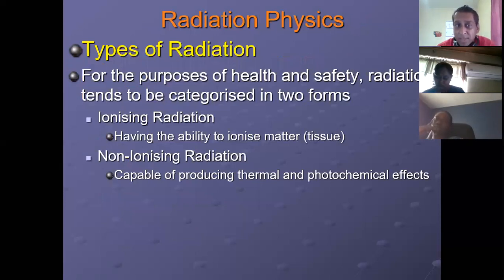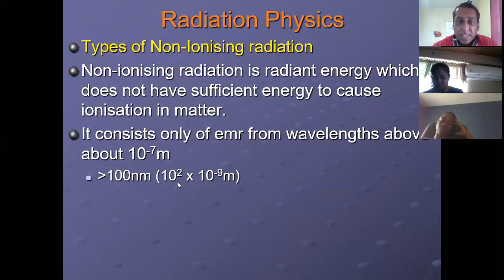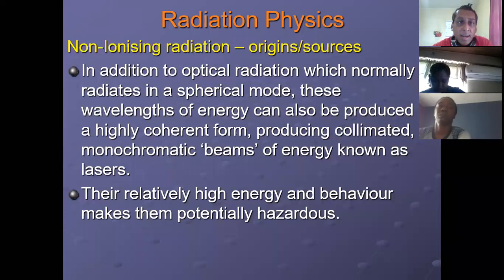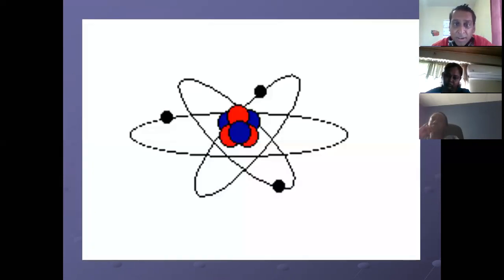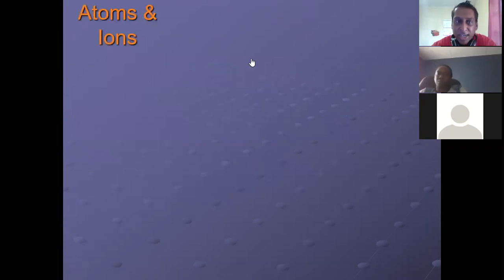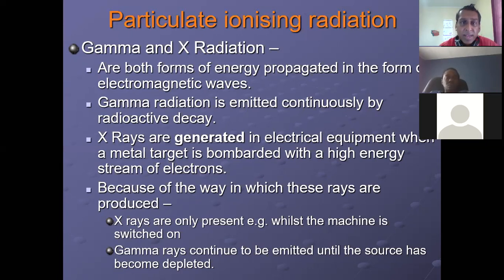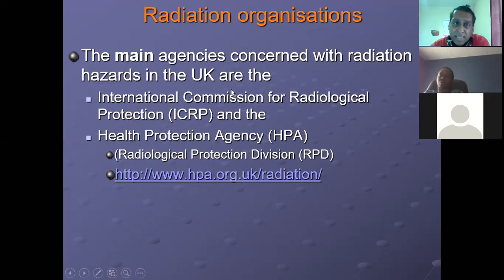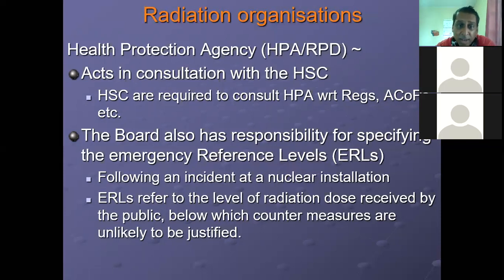Radiation types-ionisation and non-ionisation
Lecture series for the NEBOSH course at Sharack Safety Institute Co.Ltd